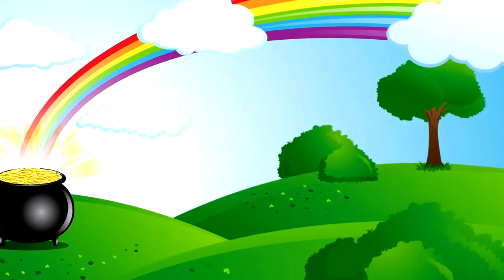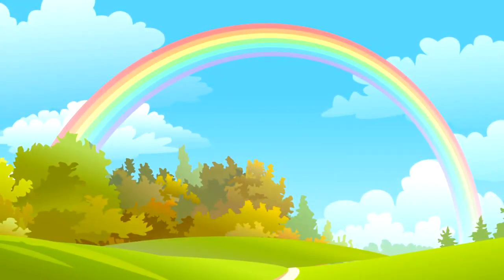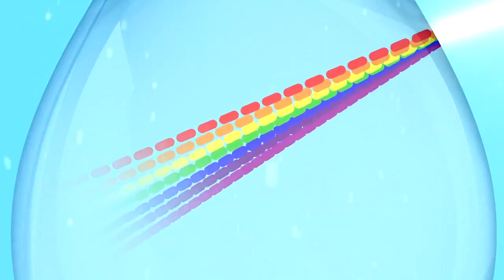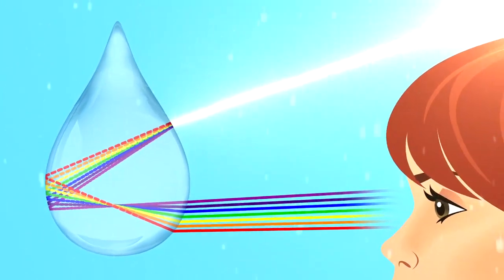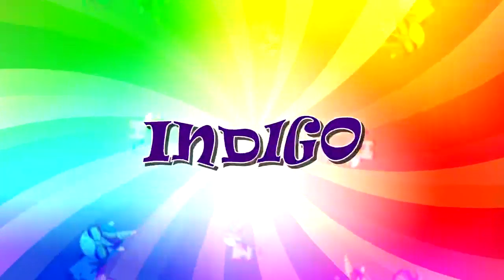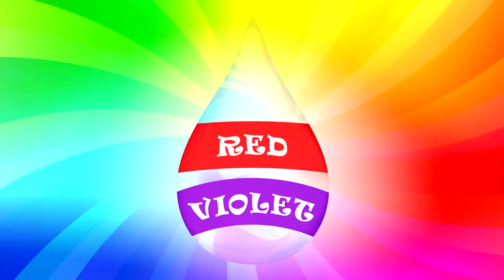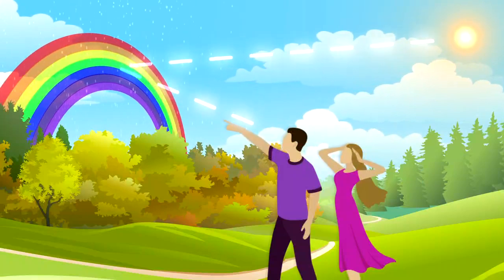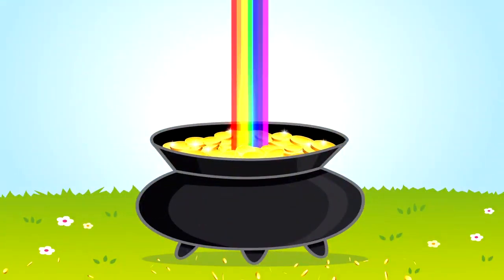What makes a rainbow?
It's rainbow season in the Pacific Northwest. But what actually creates the beautiful sky show?